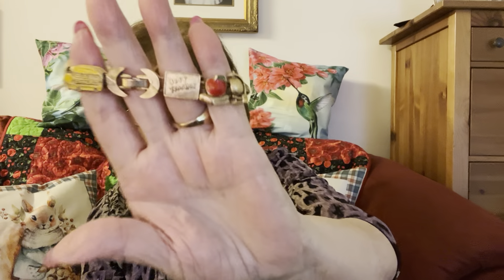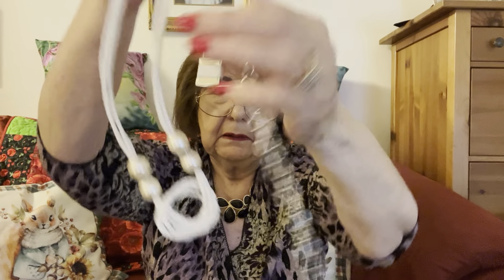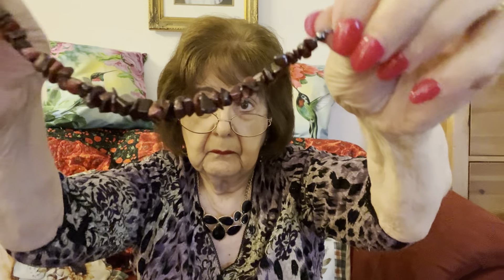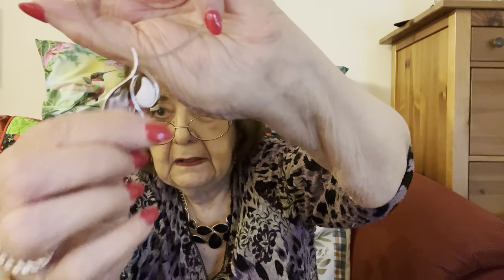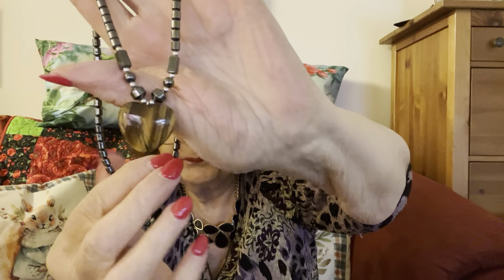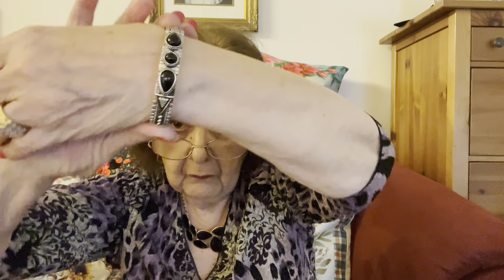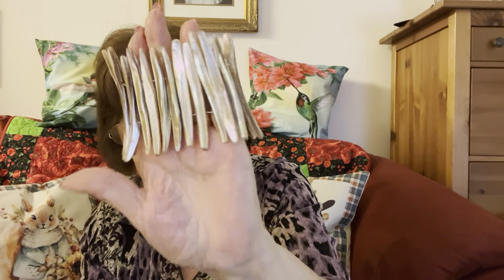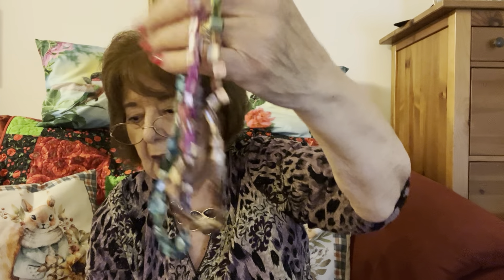Jewelry Pop-up Sale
If there is anything you would like to purchase, please put the number in the comment section.